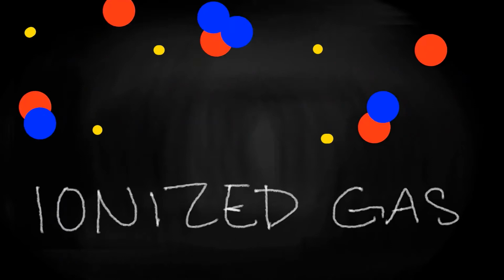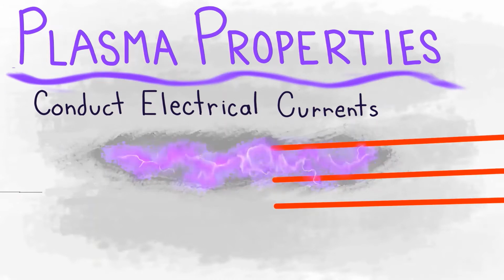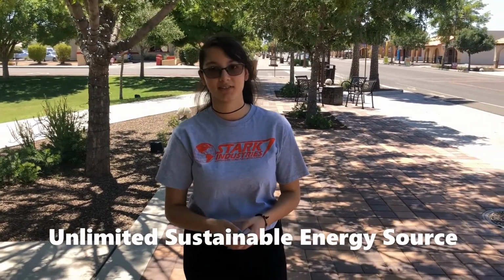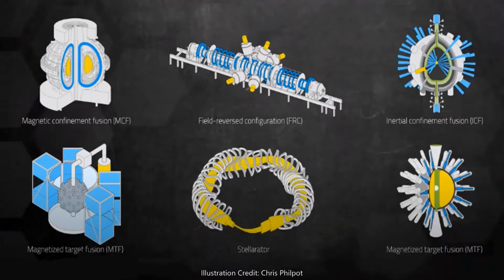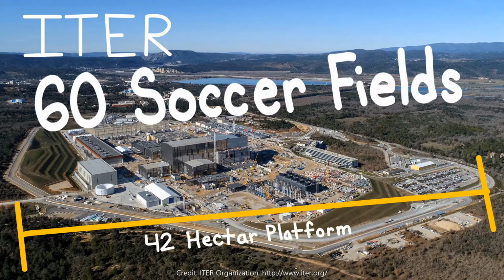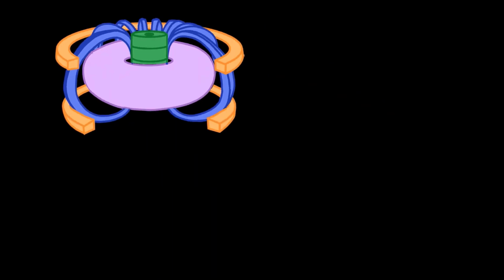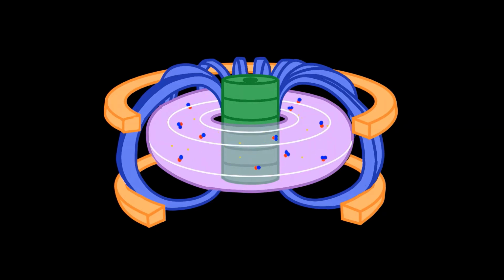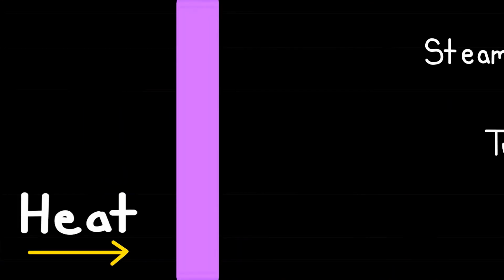Plasma Physics and the Fusion Reactor | 2020 Breakthrough Junior Challenge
Physics is a subject that aims to explain how the universe functions. Plasma Physics is a developing concept that has the potential for many new technological advancements. From rockets to sustainable energy plasma research is paving the way to a bigger and brighter future for all.

The Fusion Reactor is one way in which scientists are using plasma physics in the real world. ITER is one example of the development of the technology, it is a large structure currently being built in France with the cooperation of multiple countries. I believe plasma physics holds the key to the future of sustainable technology.